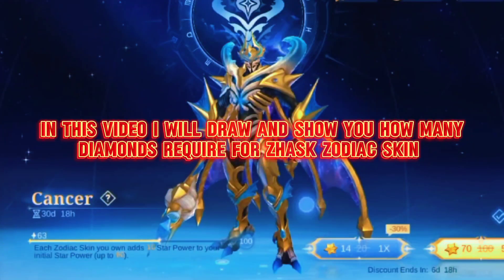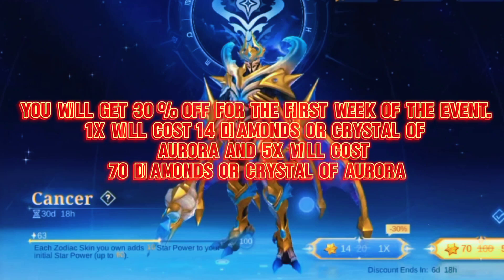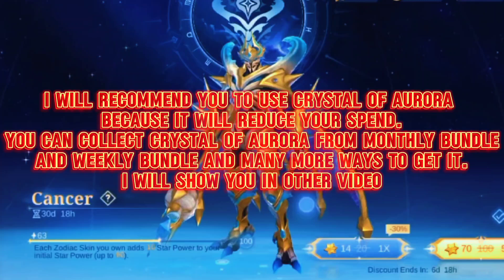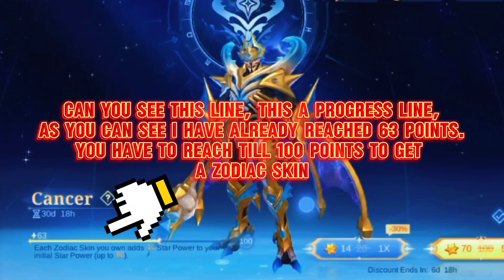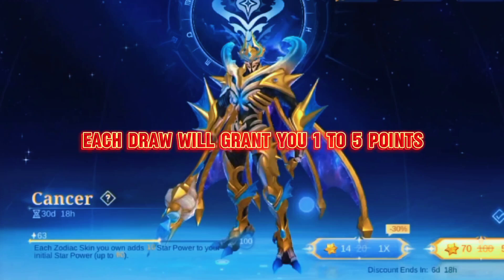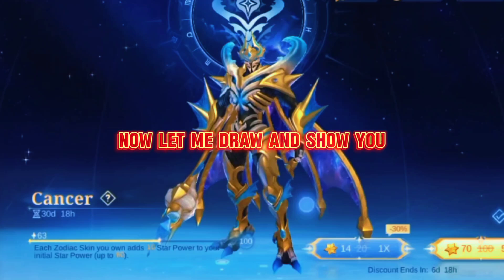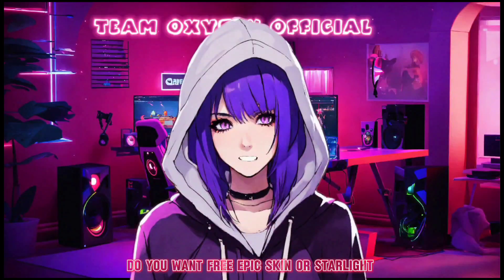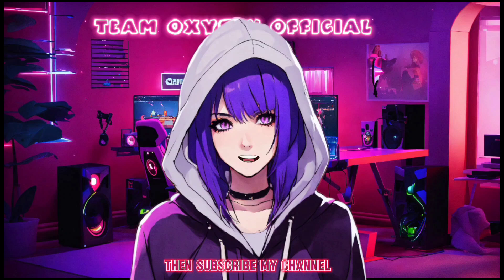HOW MANY DIAMONDS FOR ZHASK CANCER ZODIAC SKINS ? ZODIAC SKIN SUMMON MLBB • GUIDE FOR ZHASK ZODIAC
zhask
zhask zodiac skin mlbb
zhask cancer  skin mlbb
zhask cancer skin mobile legends
zhask zodiac resale 2024
zhask zodiac skin draw 2024
guide for zhask zodiac skin 2024
guide for Zhask cancer  zodiac skin 2024
how much zhask zodiac skin will cost
mlbb zhask New skin 2024
mlbb upcoming zhask New skin 2024
all zodiac skins release date 2024
all zodiac skins resale date 2024

new skin mobile legends
mlbb free skin
mlbb free skins 2024
new upcoming skin mobile legends 2024
ml new skins 2024

Miya, Balmond, Saber, Alice,
Nana, Tigreal, Alucard, Karina, Akai, Franco, Bane,
Bruno, Clint, Rafaela, Eudora, Zilong, Fanny, Layla,
Minotaur, Lolita, Hayabusa, Freya, Gord mobile legends, mobile legends new skin, mobile
legends upcoming skins 2024, mobile legends new
hero, mobile legends new skins, ml new hero, new
hero mobile legends, new skin ml, new hero ml, mobile
legends new event, mlbb new skins, mlbb new hero,
mobile legends new update, leaked skin ml, mobile
legends leaked skins, mlbb upcoming skins, ml new
skin, new skin mobile legends, skin survey, mobile
legends new skin survey, upcoming skin 2024
Minotaur, Lolita, Hayabusa, Freya, Gord, Natalia,
Kagura, Chou, Sun, Alpha, Ruby, Yi Sun-Shin, Moskov,
Johnson, Cyclops, Estes, Hilda, Aurora, Lapu Lapu,
Vexana, Roger, Karrie, Gatotkaca, Harley, Irithel, Grock,
Argus, Odette, Lancelot, Diggie, Hylos,d, Natalia,
Argus, Odette, Lancelot, Diggie, Hylos, Zhask, Helcurt,
Pharsa, Lesley, Jawhead, Angela, Gusion, Valir, Martis,
Uranus, Hanabi, Chang'e, Kaja, Selena, Aldous, Claude,
Vale, Leomord, Lunox, Hanzo, Belerick, Kimmy,
Thamuz, Harith, Minshittar, Kadita, Faramis, Badang,
Khufra, Granger, Esmeralda, Terizla, XBorg, Ling,
Dyrroth, Lylia, Baxia, Masha, Wanwan, Silvanna,
Cecilion, Carmilla, Atlas, Popol and Kupa, Yu Zhong,
Luo Yi, Benedetta, Khaleed, Barats, Brody, Yve,
Mathilda, Paquito, Beatrix, Phoveus, Natan,
Aulus,Phylax

* All credits goes to Shanghai Moonton Technology Co., Ltd.. However if still there's a problem with the video I am ready to remove, for that please contact me on and not directly strike the channel because it will make a bad impression on the channel